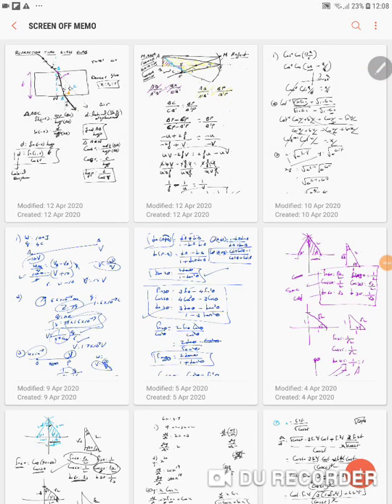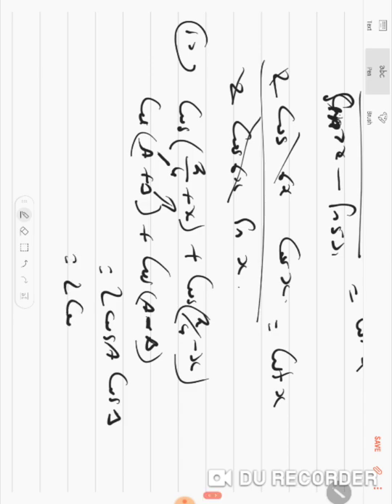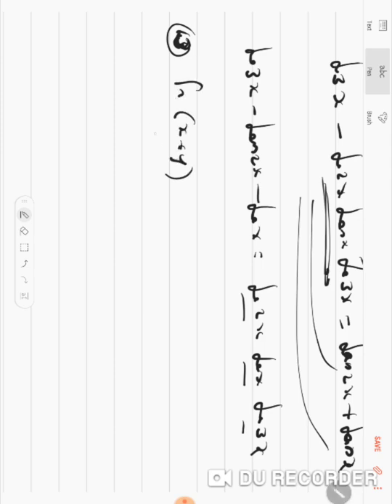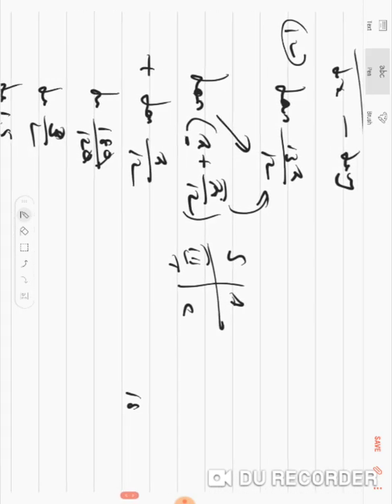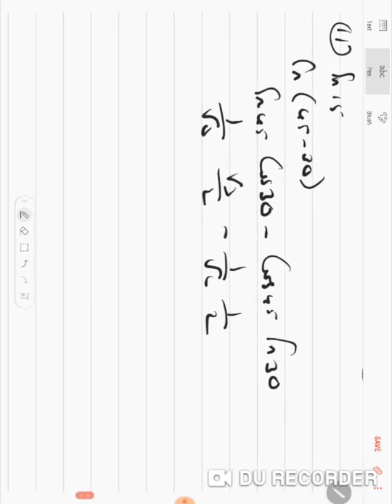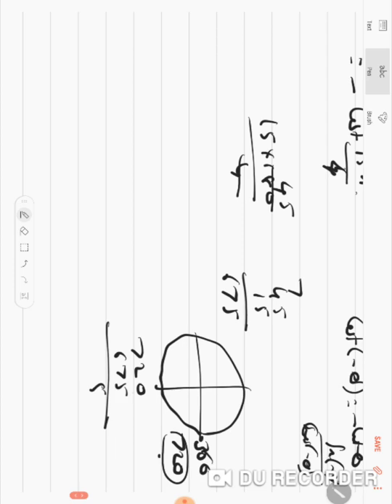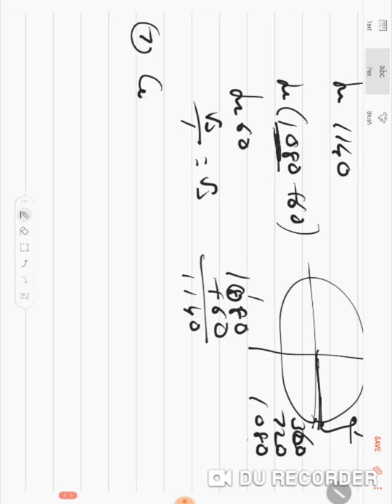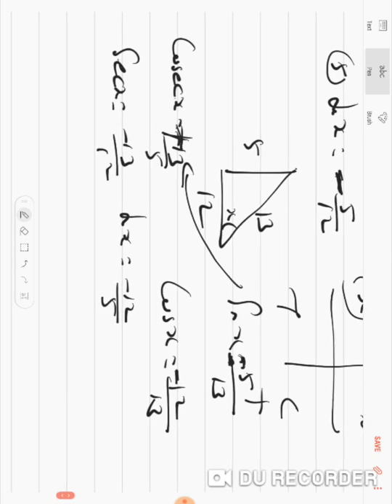Cbse 11th trig ex 3.2 n ex 3.3 examples